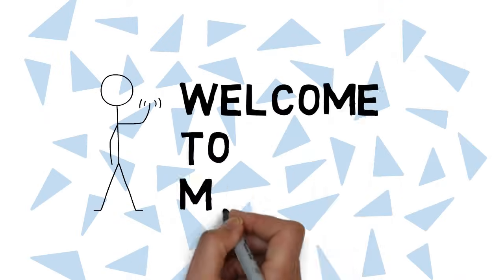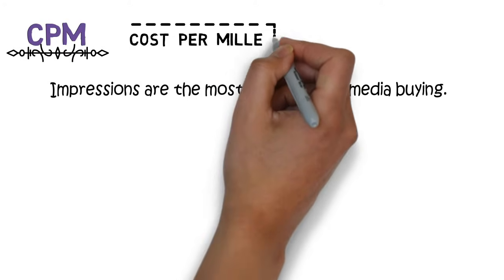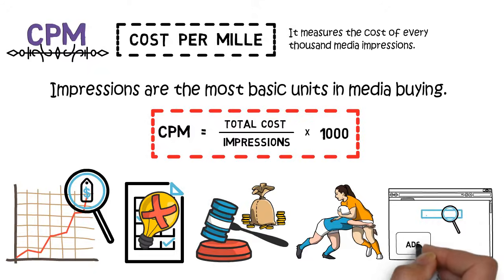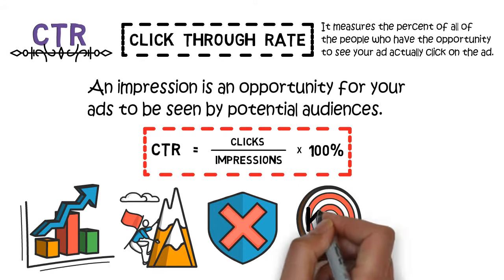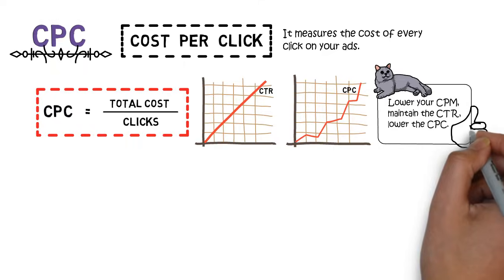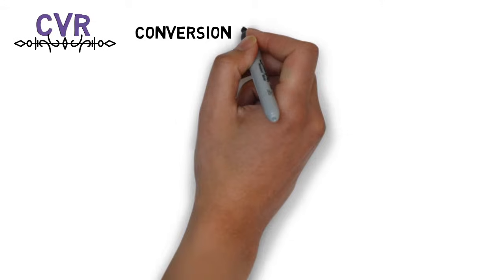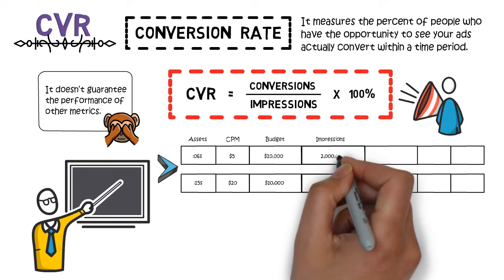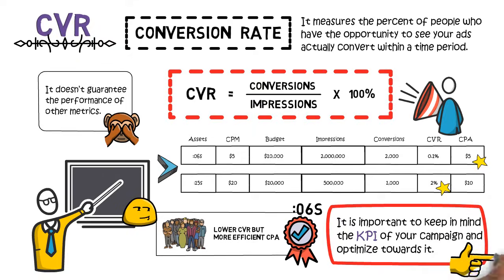Basic Media Metrics Explained | CPM | CTR | CPC | CPA | CVR | Programmatic Advertising EP 8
This video is about some of the basic calculations you would need to know for media buying, which are CPM, click through rate, cost per click, cost per action, and conversion rate.